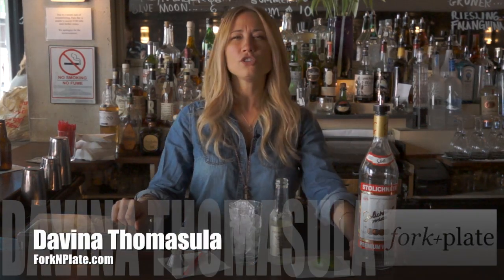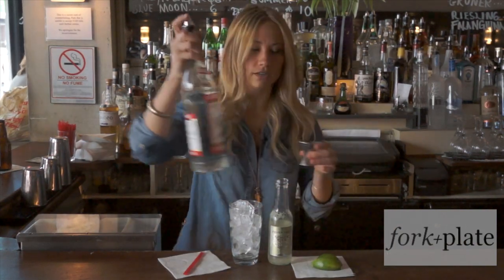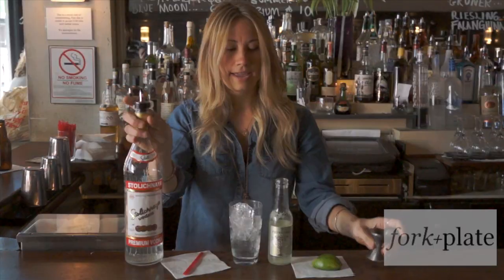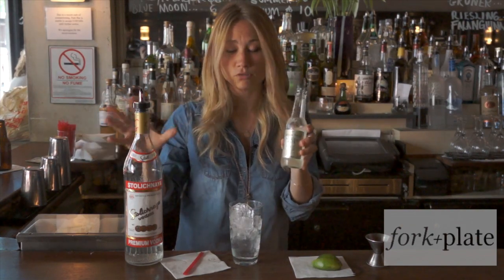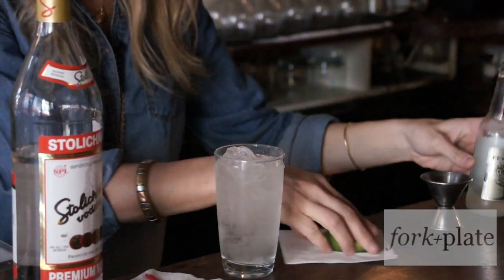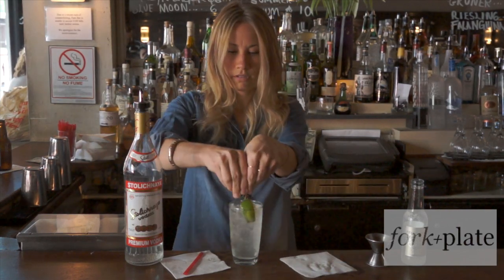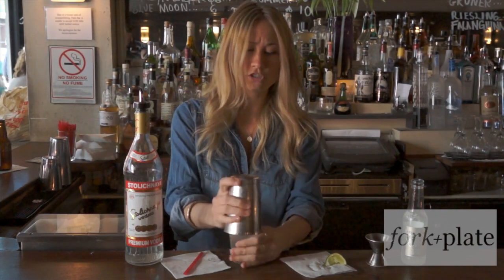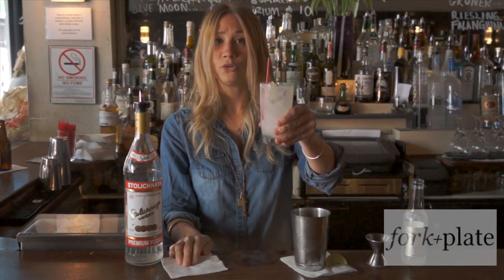How to Make a Moscow Mule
Moscow Mule is such a refreshing cocktail to have in the summer. You can use ginger beer or even ginger ale. (We prefer the ginger beer it has much more flavor) These drinks are typically served in a copper cup, but not everyone is that fancy so a regular glass will work too. Don't sweat it. Go make a Moscow Mule!